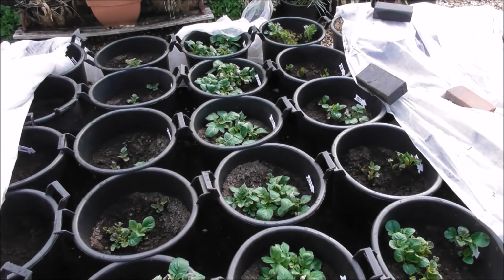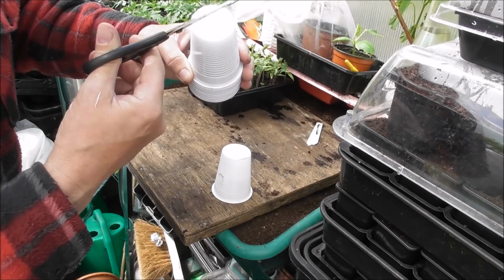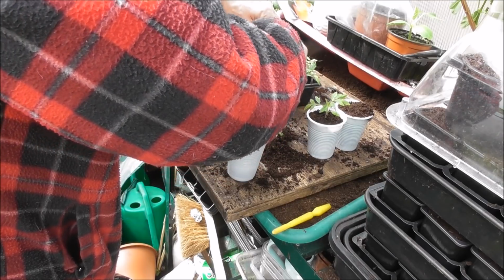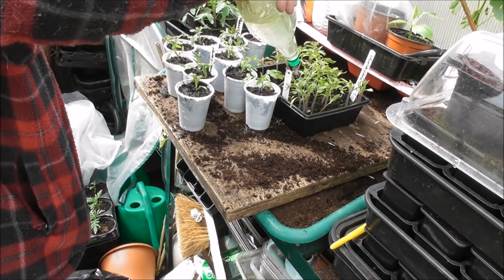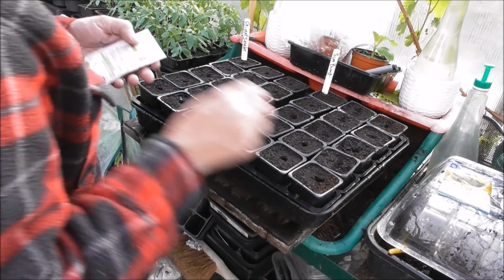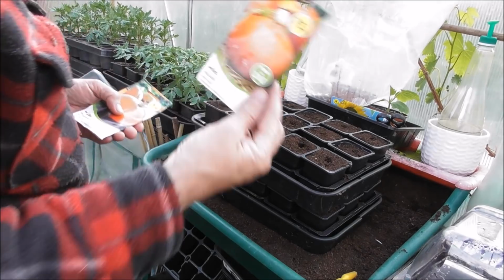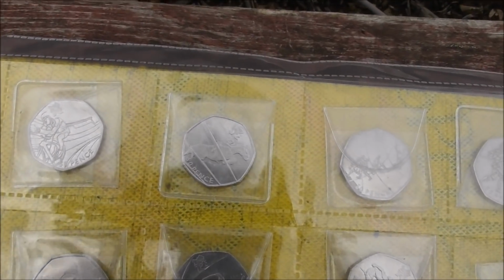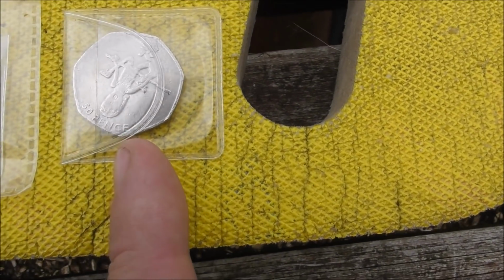Topping Up The Spuds Buckets And Much More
In this episode I'm going to be Topping up the Spuds Buckets Sowing some Sun flowers and potting on some Tomatoes for a friend, I will also be sowing more Pumpkins And Squashes, And having a sneaky look at some coins I've been buying today on the car boot sales.